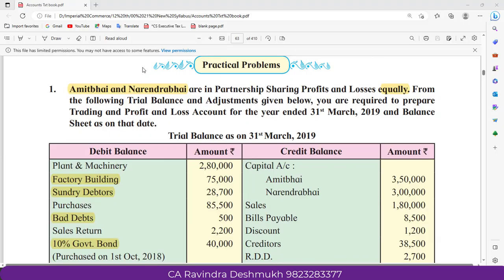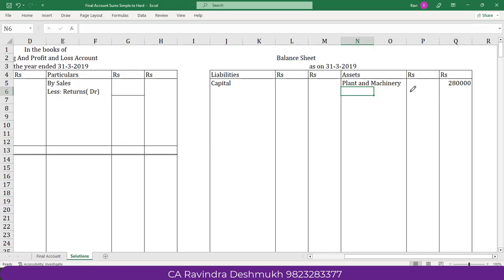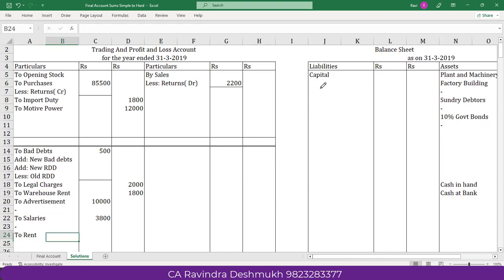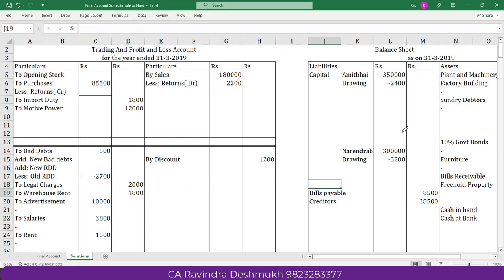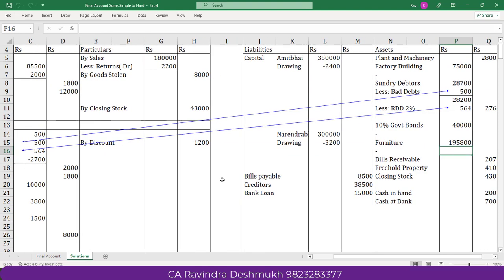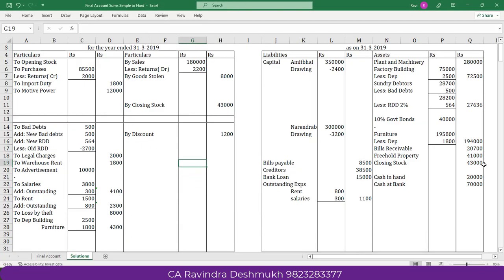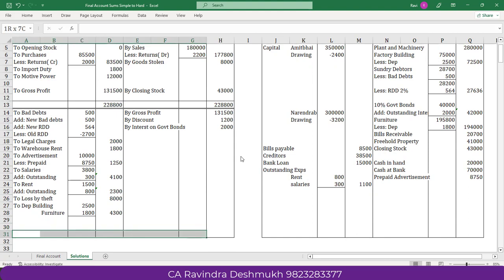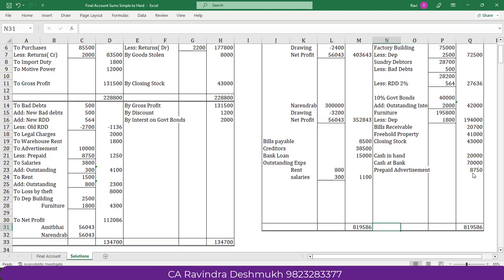Lectures by CA , CS Ravindra Deshmukh HSC 12th Account Final Account Solution Problem 1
12th Account Maharashtra Board HSC # Final account Sum 1